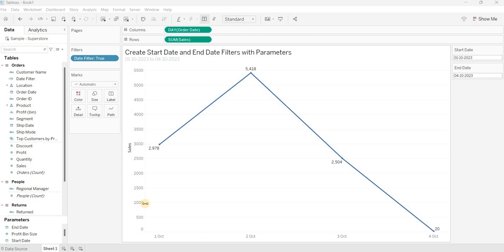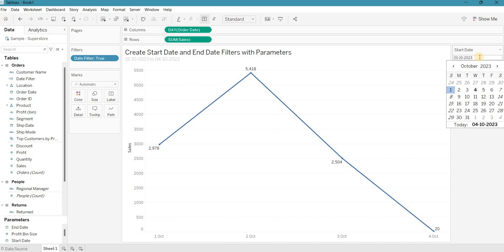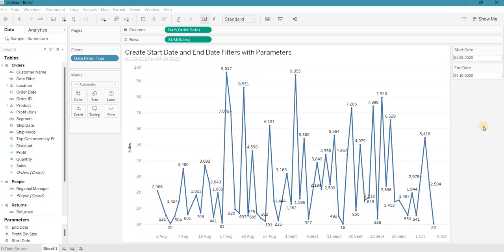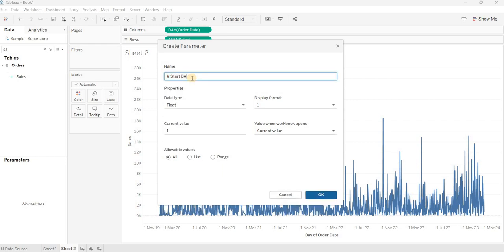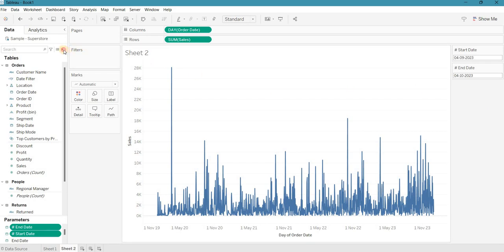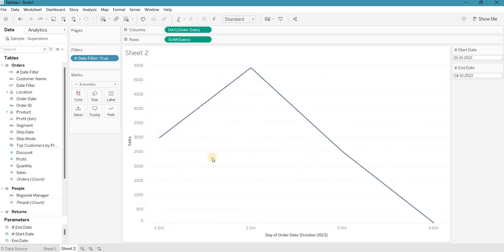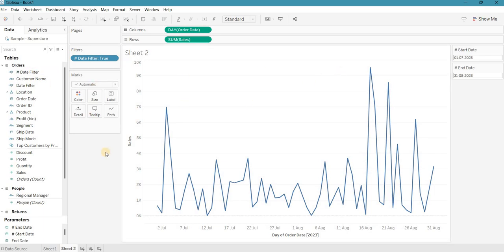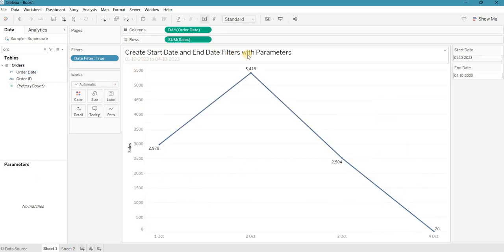Tableau- Date Filtering Made Easy with Parameters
Unlock the power of Tableau with our easy-to-follow tutorial! In this video, we'll show you how to simplify date filtering in Tableau using parameters. Say goodbye to complex filtering setups and hello to a more intuitive way of visualizing your data. Whether you're a beginner or an experienced Tableau user, you'll find this guide invaluable for creating dynamic and user-friendly date filters. Join us and streamline your data analysis today!"